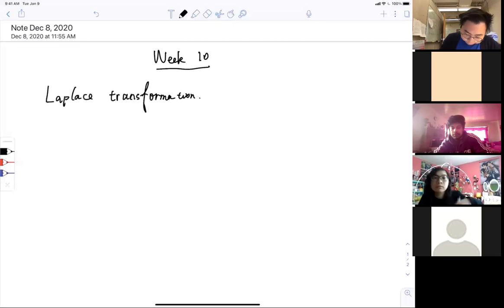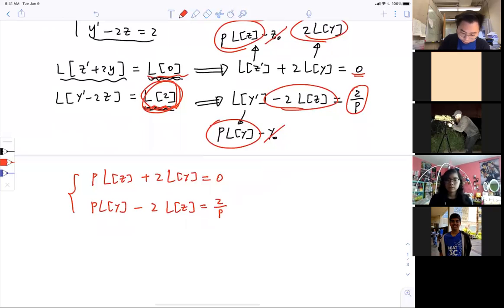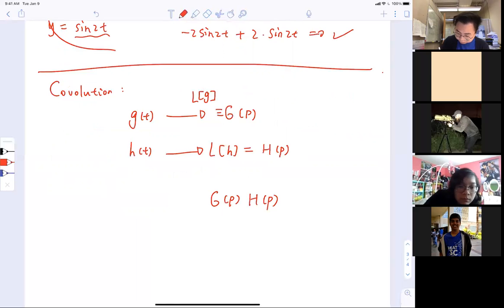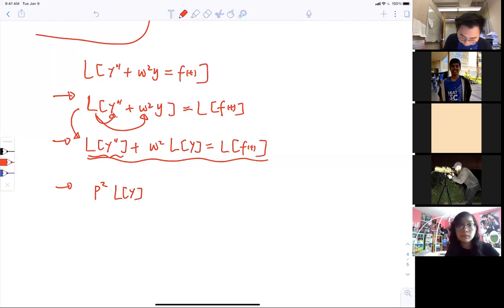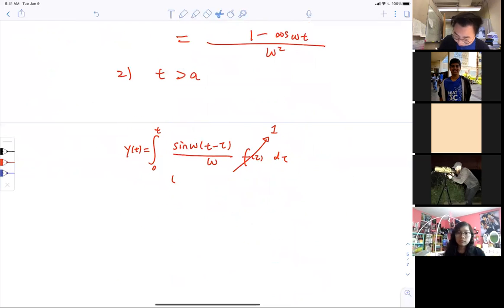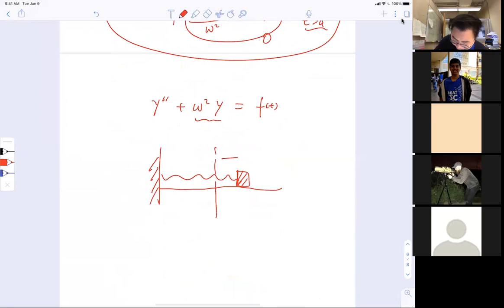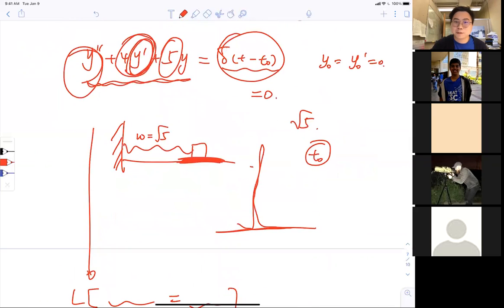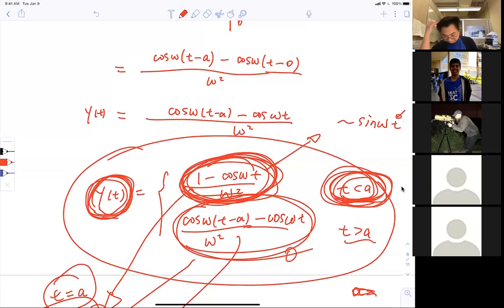Discussion Week 10